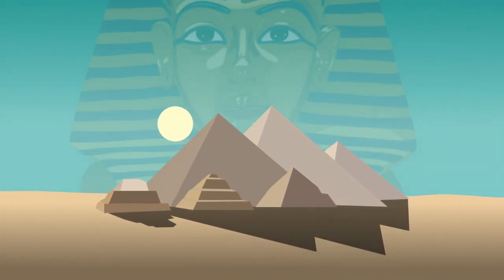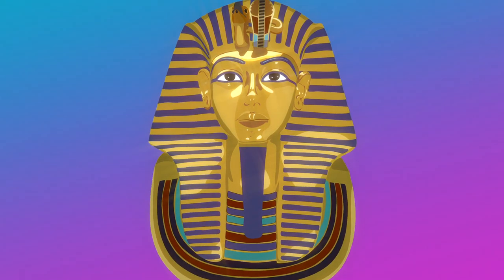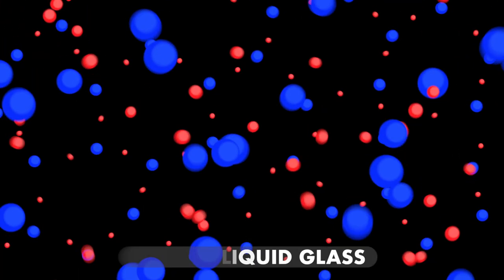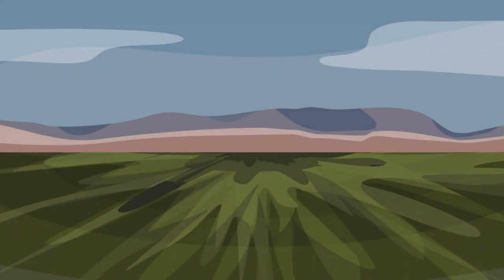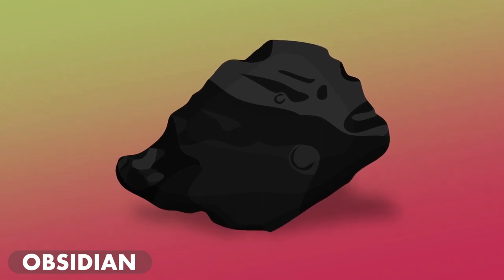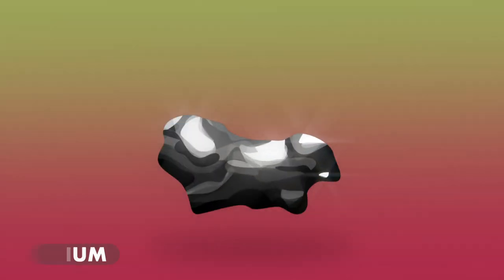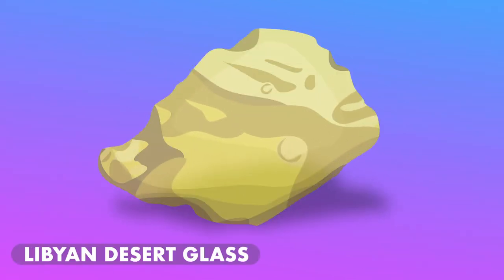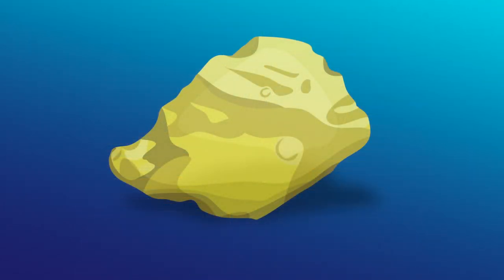The Mystery of Libyan Desert Glass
King Tutankhamen’s tomb lay forgotten for nearly 3,000 years in the Egyptian desert until it was discovered by archaeologist Howard Carter in 1922.  Found among the many treasures of his tomb was a piece of jewelry with a mysterious ancient stone whose origin was long a mystery for scientists.  In this video we explore the history and geology of this stone - known as Libyan Desert Glass - investigating its structure by exploring nuclear blasts, volcanoes, lightning strikes, and meteor impacts as possible clues to its creation.